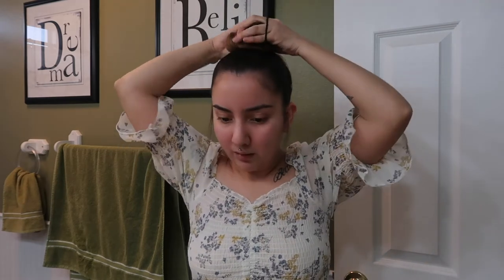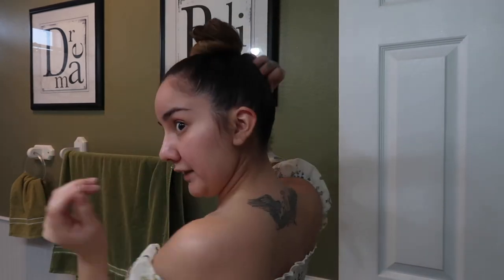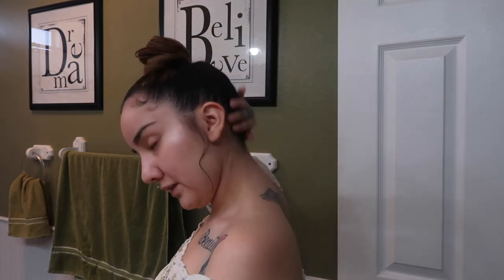HIGH BUN HAIR TUTORIAL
Hey babes! So I finally did a hair tutorial!! I been wanting to do these for awhile now but I'm so happy I did this one! Tell me what you think!! This would also look so cute with butterfly clips in the bun!!!